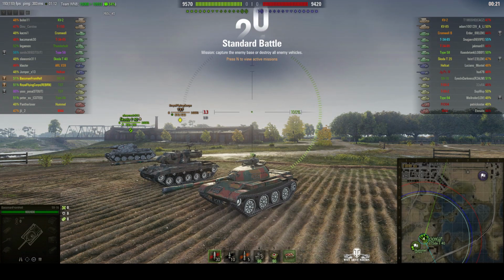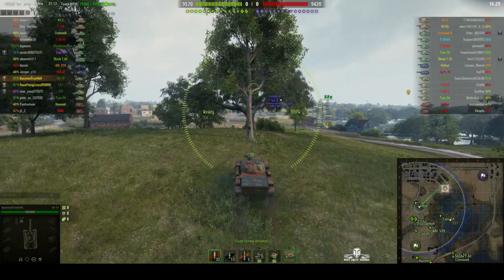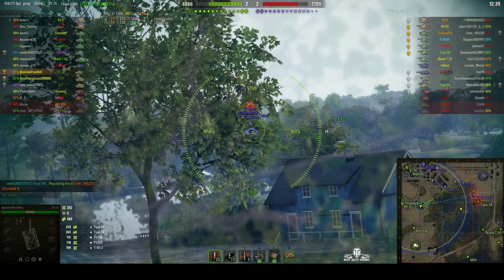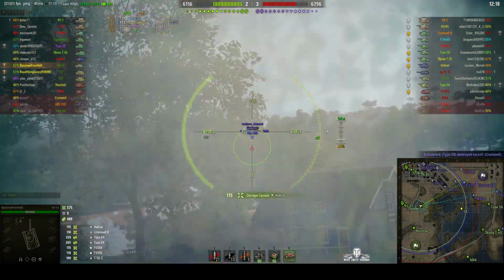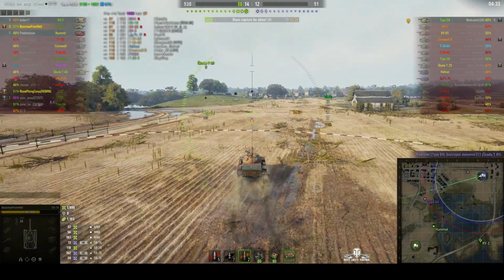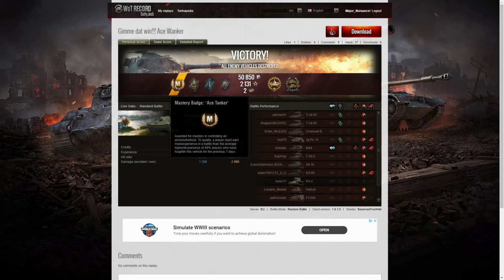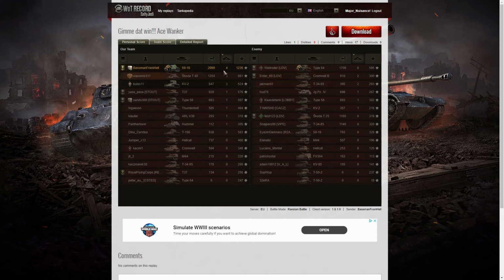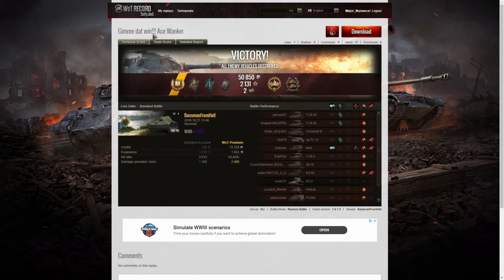59-16 - Ace Tanker, Spotter, High Caliber & Confederate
This replay is from 21 October 2019 on Live Oaks. The player, BassmanFromHell in the 59-16 was awarded an Ace Tanker, Spotter, High Caliber and Confederate.